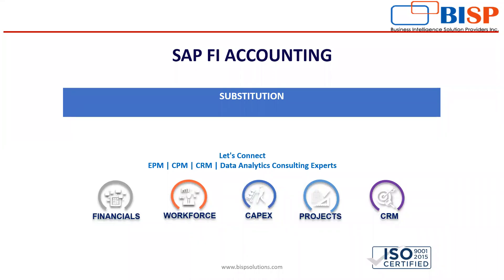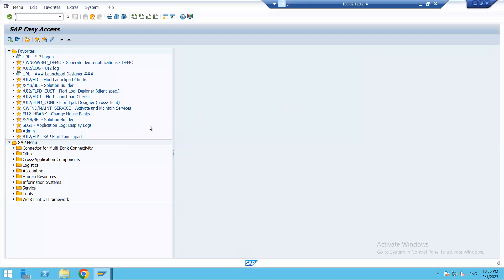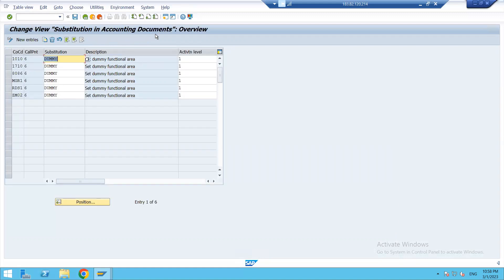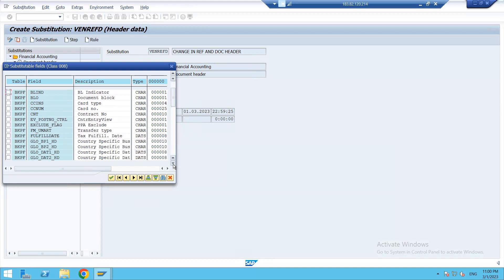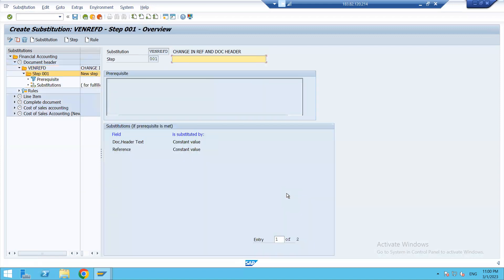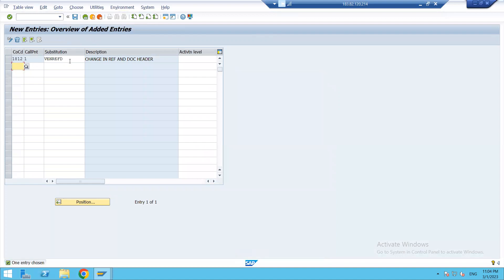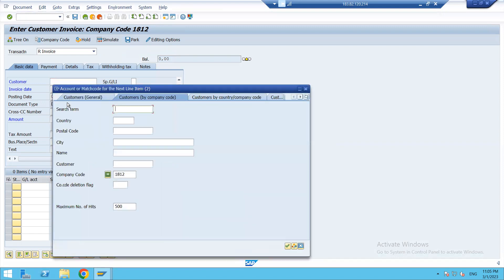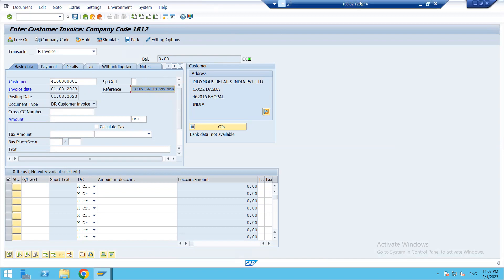Substitutions in SAP | What is substitution role in SAP? | Substitution Configuration in SAP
Substitutions in SAP | What is ubstitution role in SAP? | Substitution Configuration in SAP

sap
sap basis
sap fico
| Thanks |